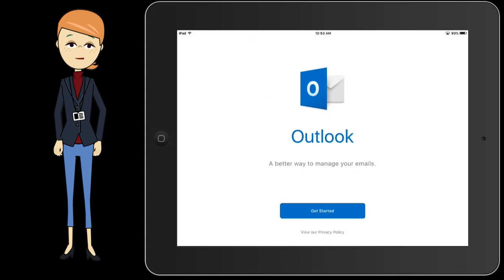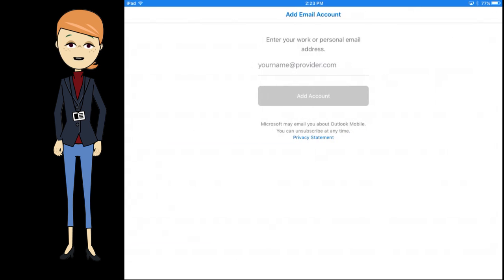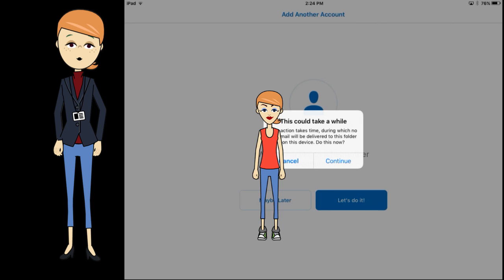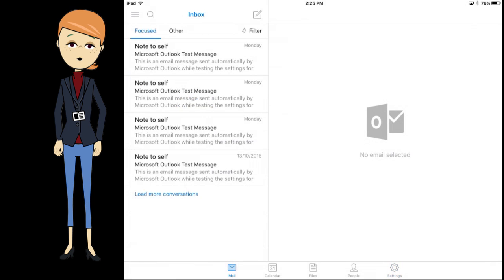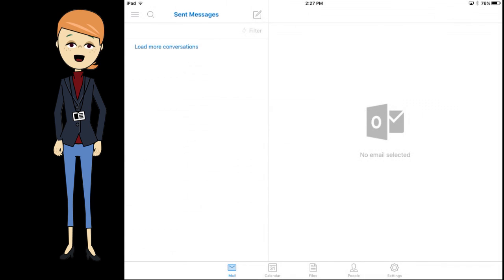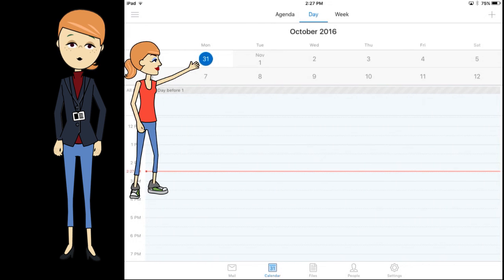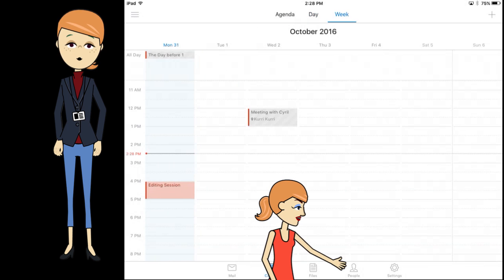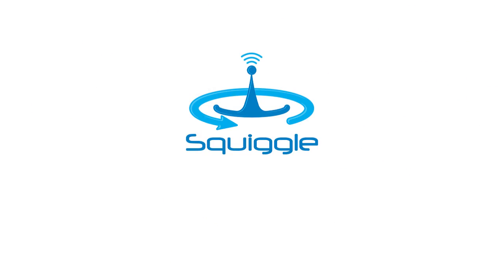Outlook on IPad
How to configure a Squiggle Email MobileSync Account on an Apple iPad, hosted by Gertrude Menige